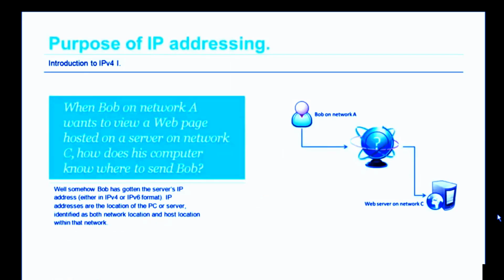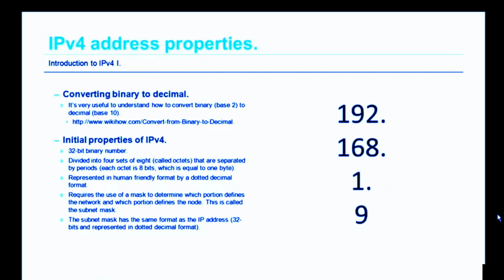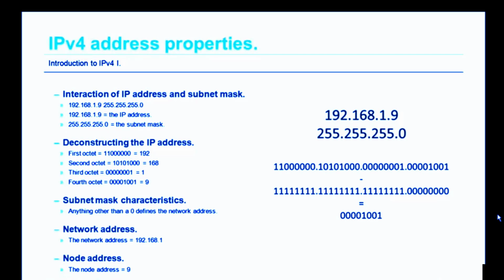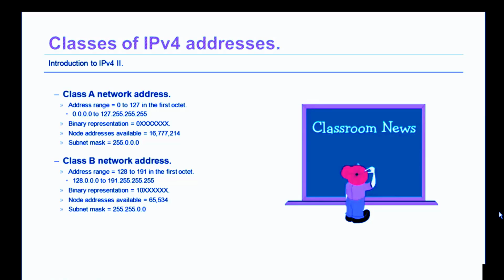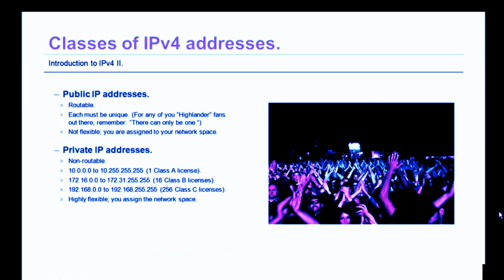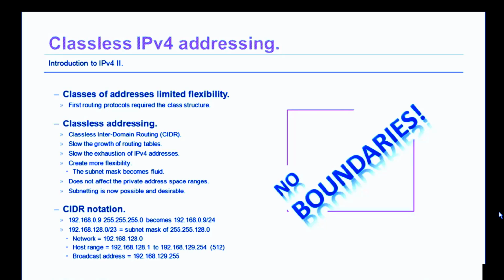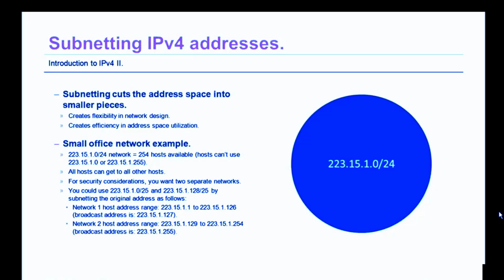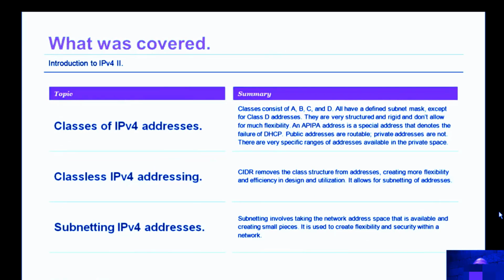8 Introduction to IPv4